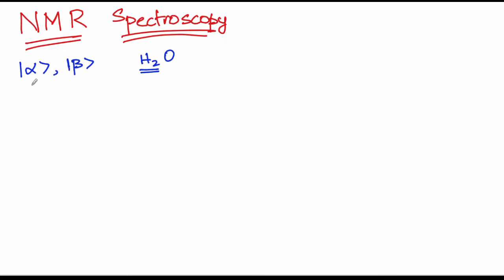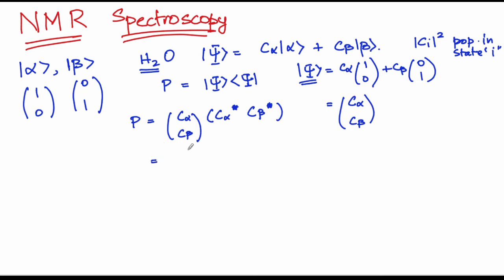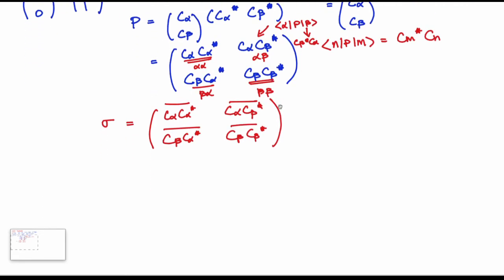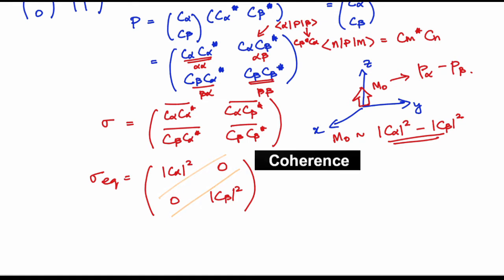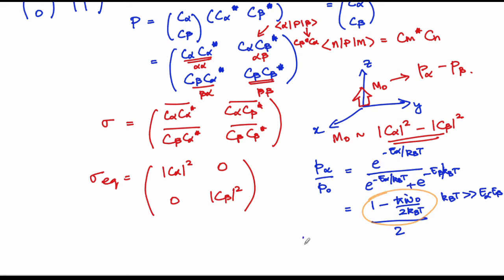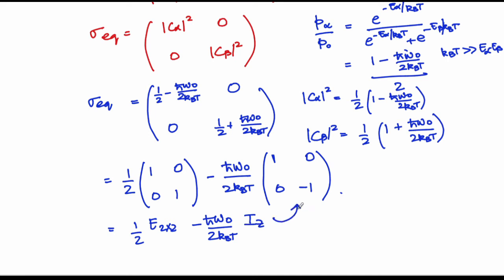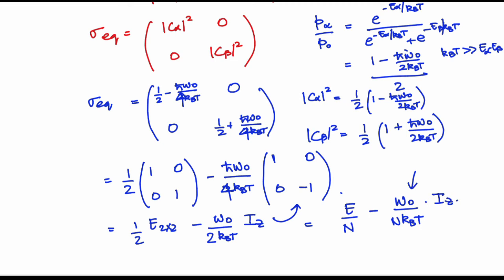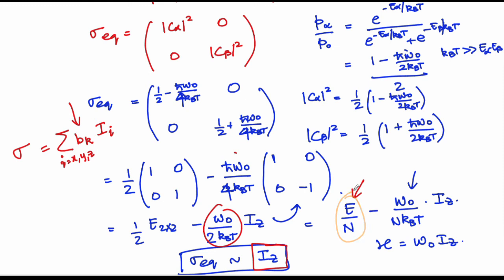Fundamentals of Solution-state NMR Spectroscopy | Week 6 | Equilibrium Density matrix representation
This lecture clarifies a subtle point that was raised in the previous lecture, where the equilibrium density matrix for a spin-half system is deduced in its matrix form, starting from the wave-function representation.